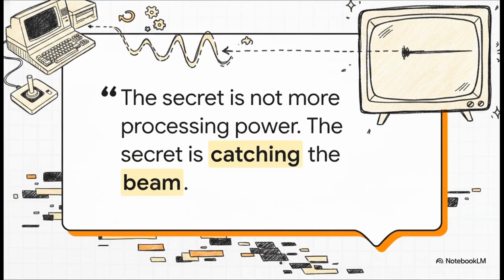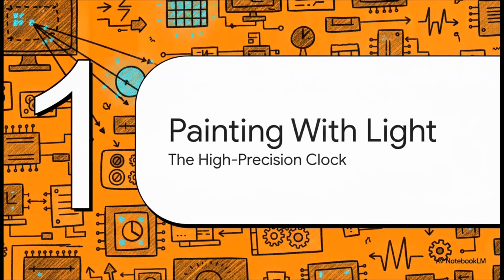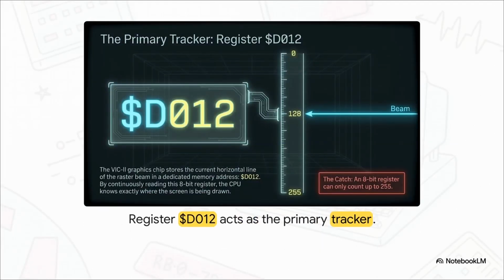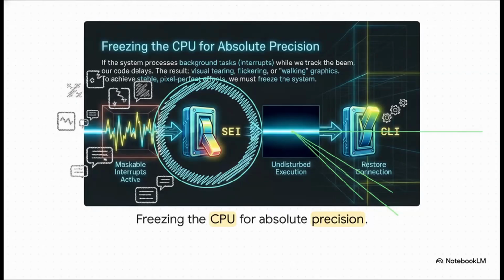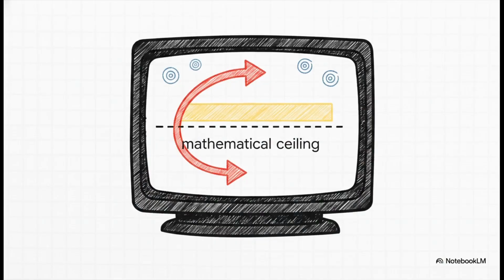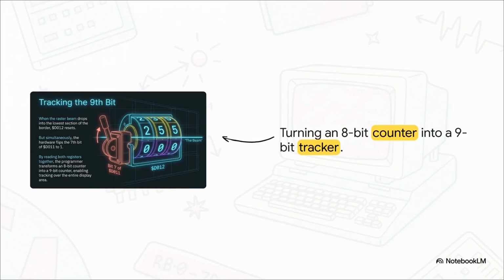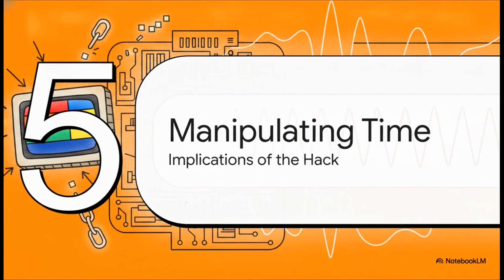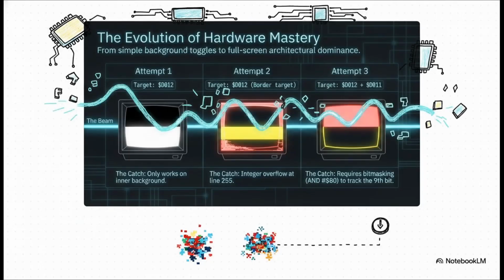C64 Assembly – TIPS 6 – The Magic of the Raster Register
C64 - TIPS 6 - The Magic of the Raster Register

Welcome to another episode of the C64 TIPS series!

In this episode, we explore one of the most powerful registers of the VIC-II graphics chip—the Raster Register ($D012). This register is responsible for many of the classic visual effects found in Commodore 64 games, demos, and intros.

You'll learn how the raster beam position can be monitored in real time and used to change screen colors at precisely the right moment. Through several practical assembly language examples, we'll create split-screen effects, dual-color backgrounds and borders, and explain why the eighth raster bit stored in $D011 is essential for achieving a perfect border split.

In this video you'll learn:

✔ How the Raster Register ($D012) works
✔ The purpose of the eighth raster bit in $D011
✔ Splitting the screen background into two colors
✔ Splitting the screen border into two colors
✔ Creating a perfect border split using the full raster counter
✔ Why multiple split lines appear
✔ An analysis program demonstrating raster timing and graphics mode switching

If you're interested in Commodore 64 graphics programming and 6502 assembly language, this lesson covers one of the most important VIC-II programming techniques.

Visit us at techfokus.rs